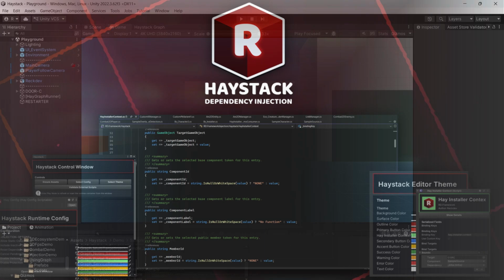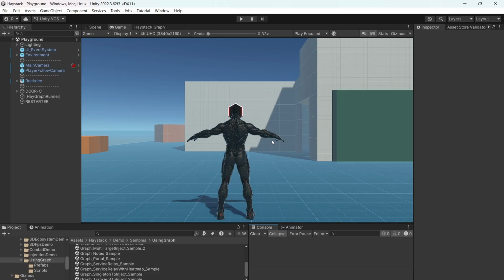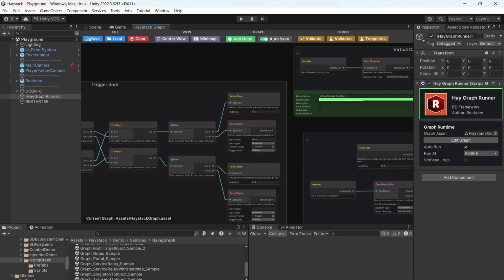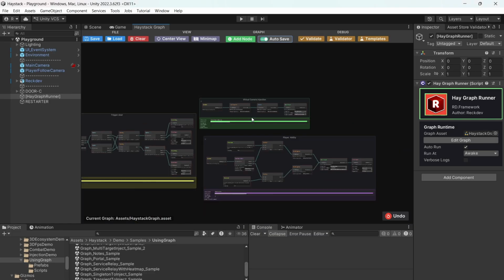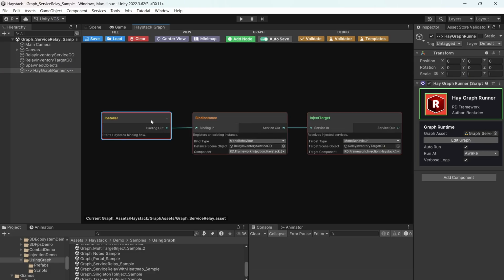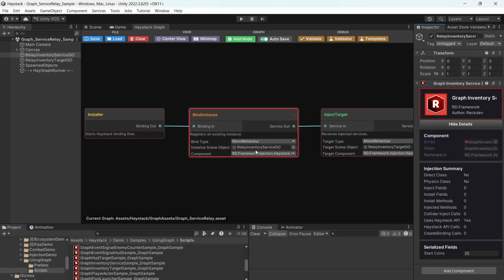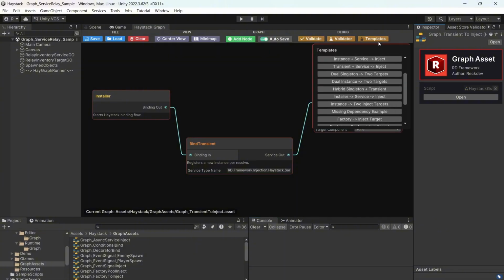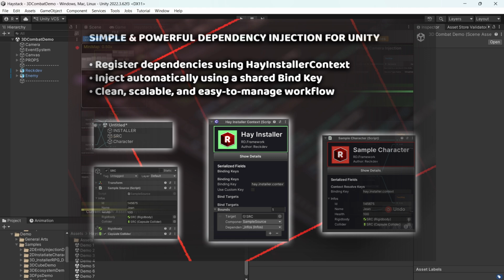Haystack Dependency Injection - Visual Graph Editor for Unity